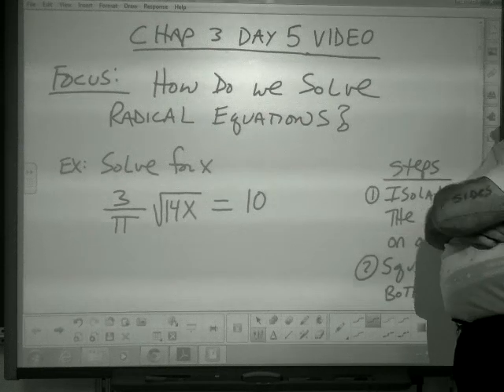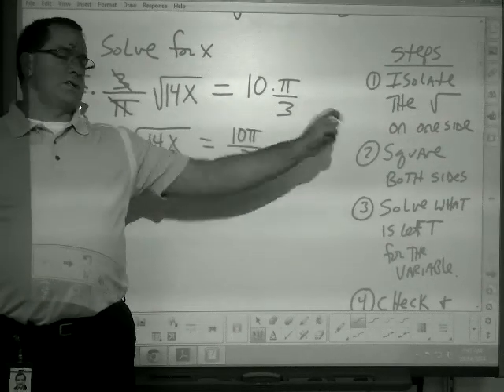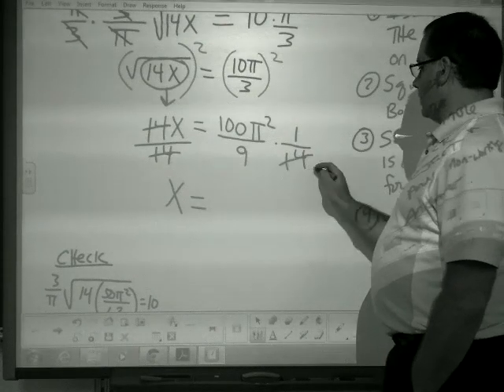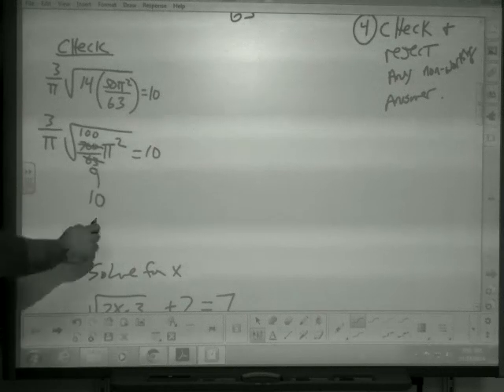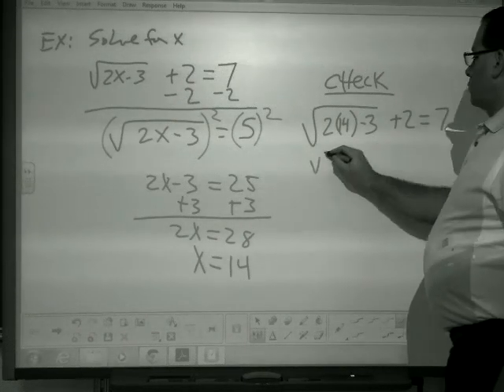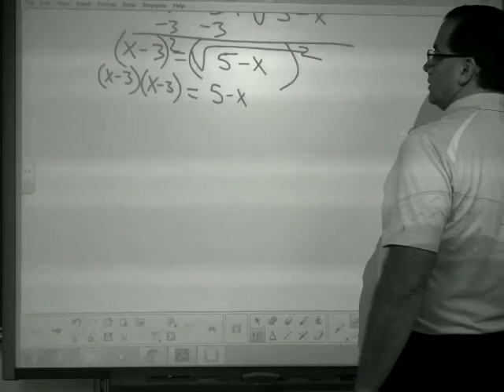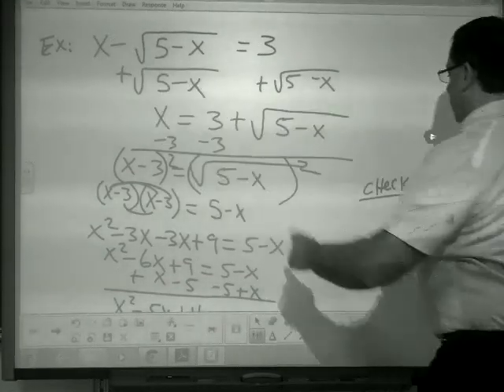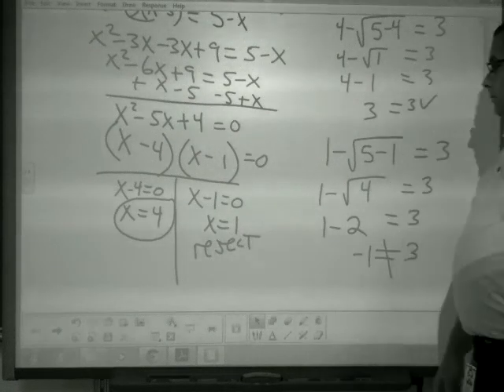A2T Chap 3 Day 5